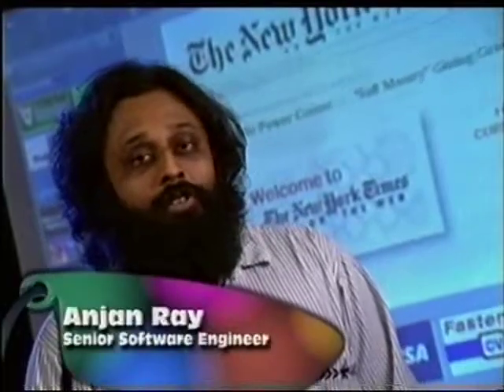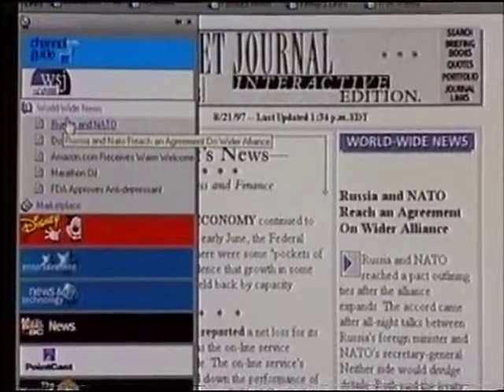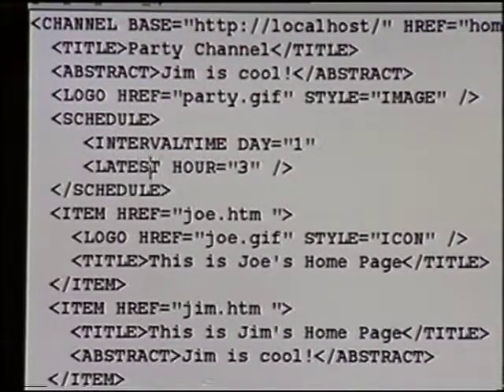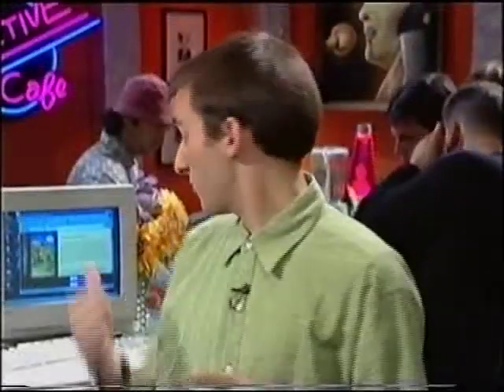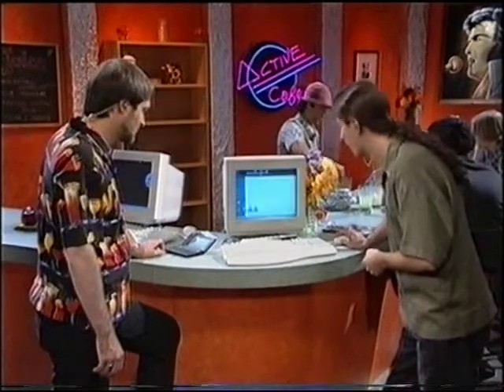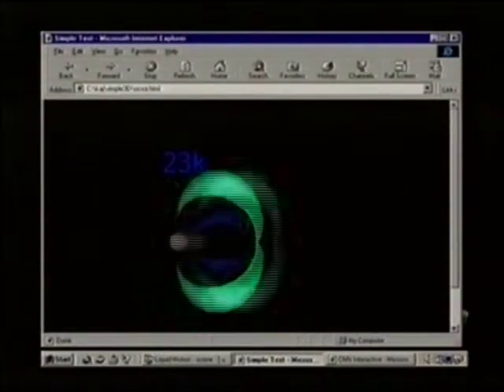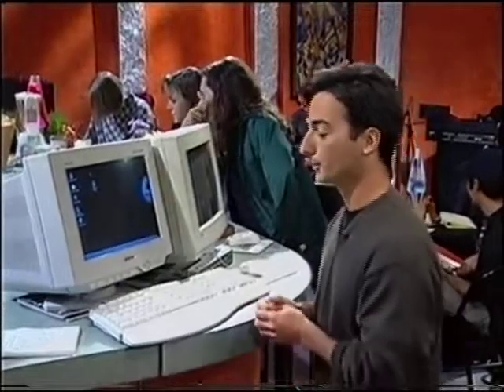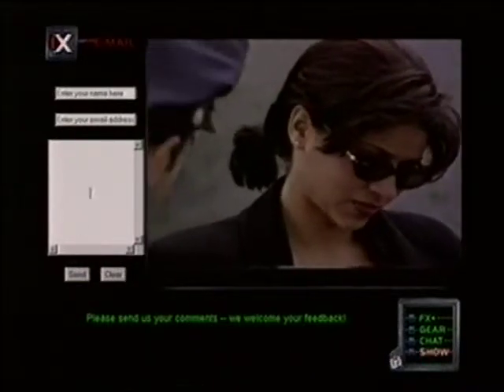Heavy Metal Trash Cans and IE4 Part 2 of 2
Microsoft "World Wide Live" training video from 1997 for IE4
With:
Robert Hess
Leo Artelejo
Joe Belfiore
Michael Wallent
Nadja VolOchs
Castedo Ellerman
Chris Brown
Karl Jacob
Bille Gates